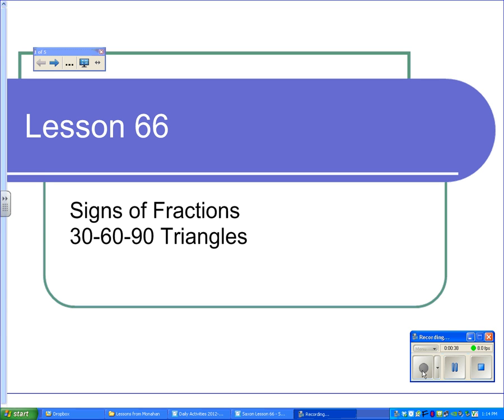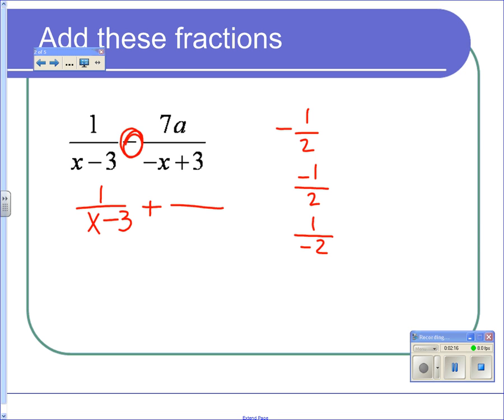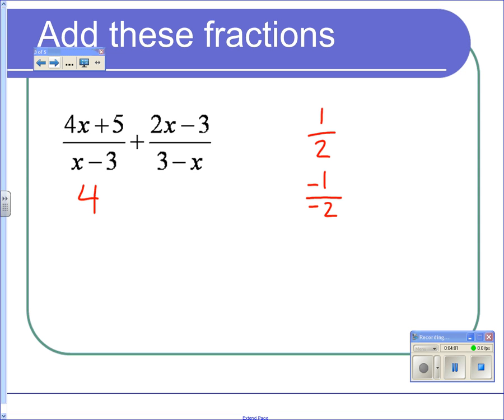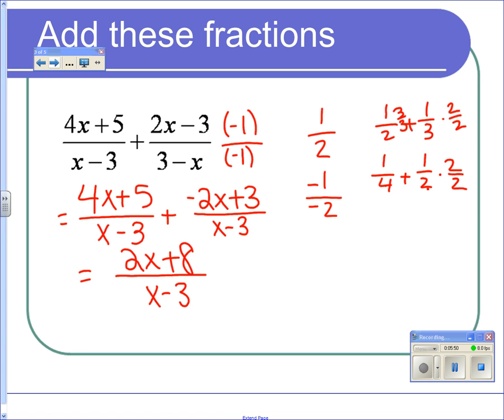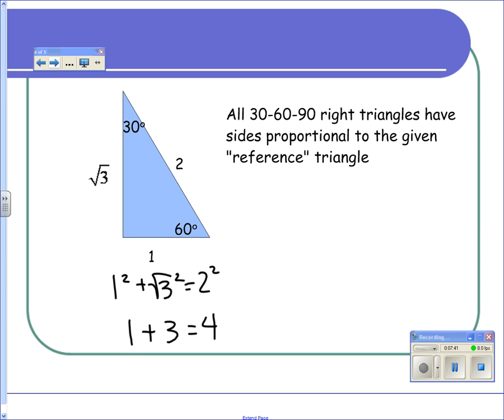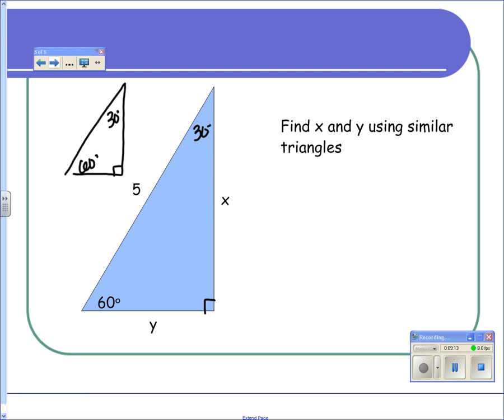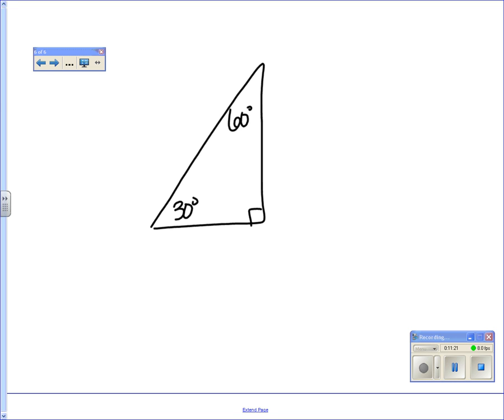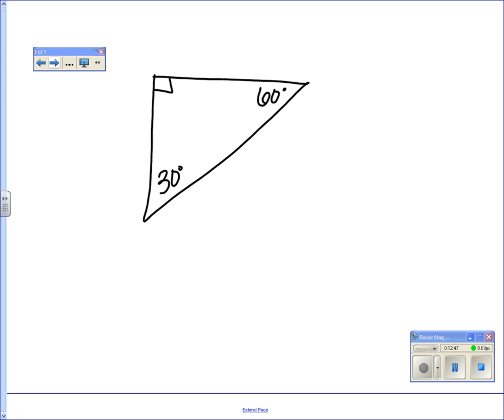Saxon Algebra II Lesson 66